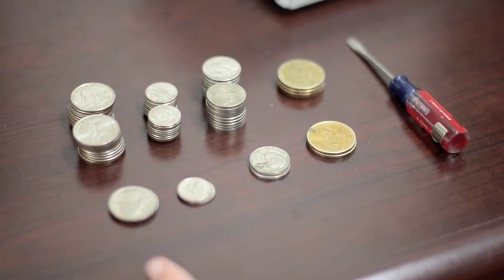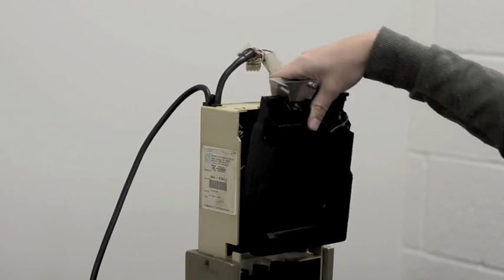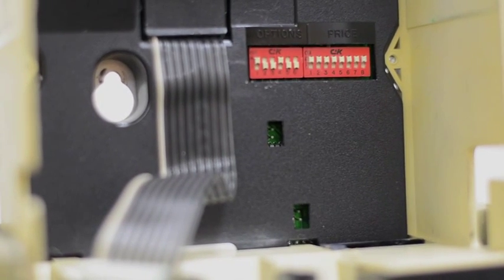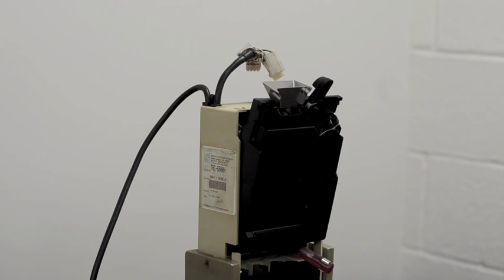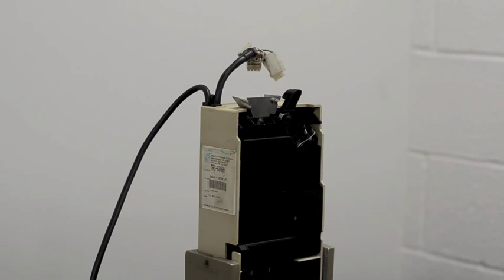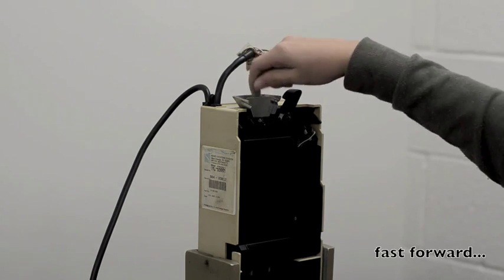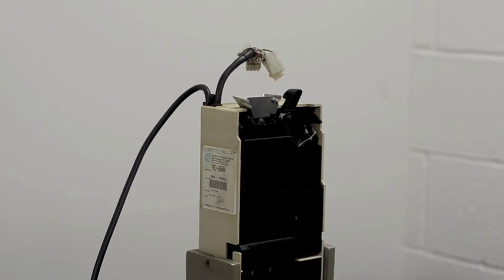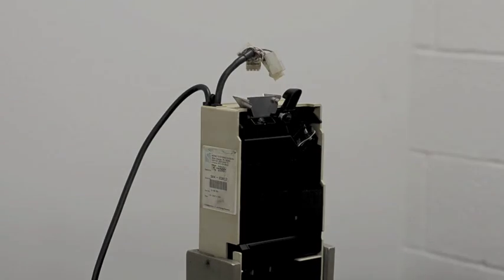How to Calibrate a Mars / MEI TRC Series Coin Changer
This is an instructional video to show you how to field calibrate a Mars TRC series soda vending machine coin mech. Vending Works sells coin changers, bill validators and belt kits for bill validators as well as refirgeration decks for Dixie Narco and Vendo soda vending machines